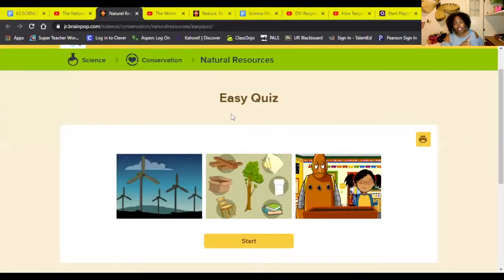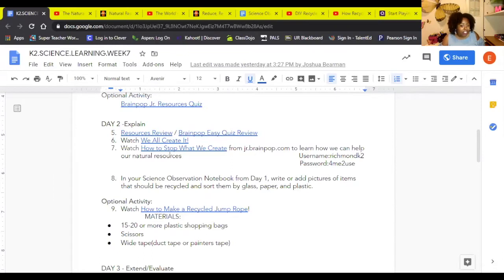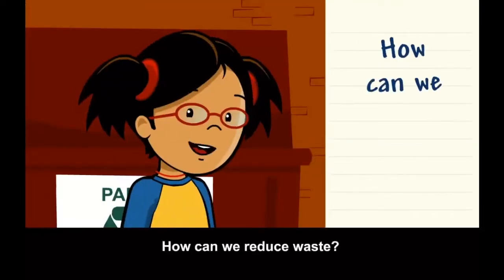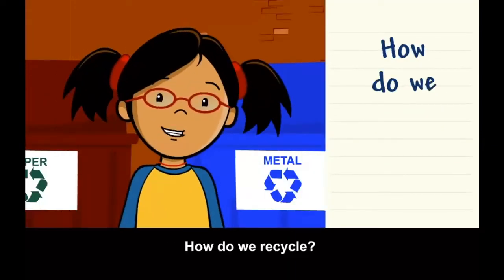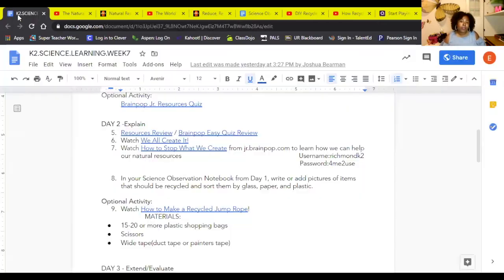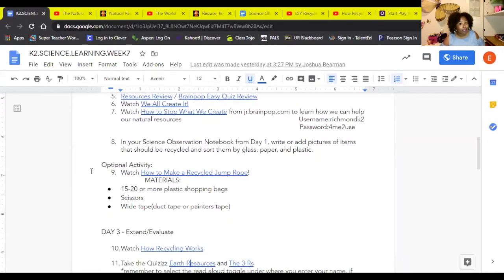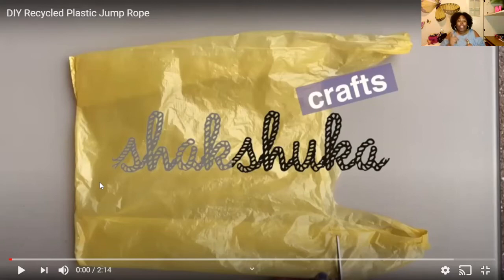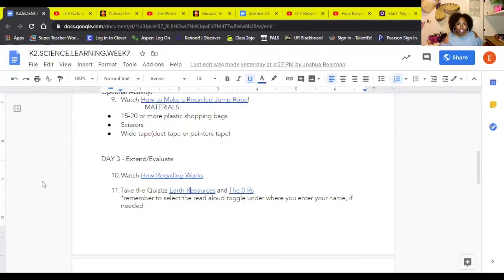RPS Kto2Sci Natural Resources pt2